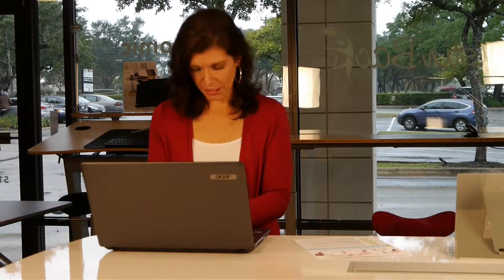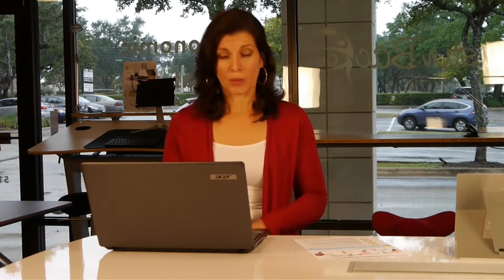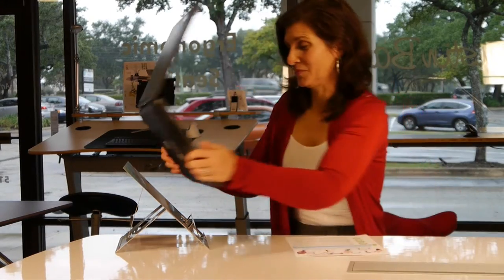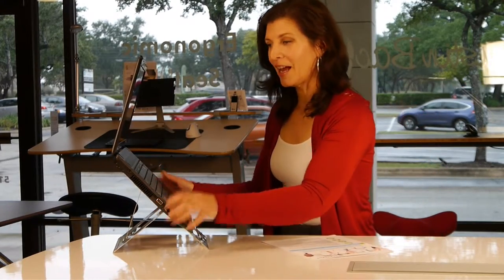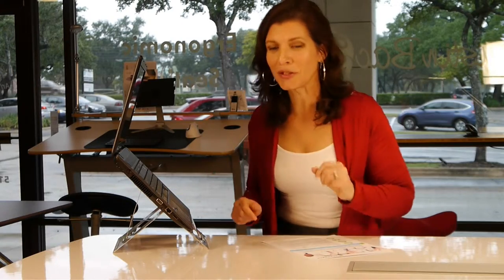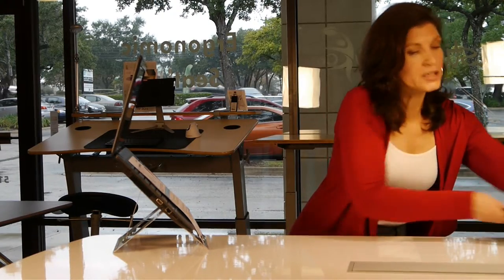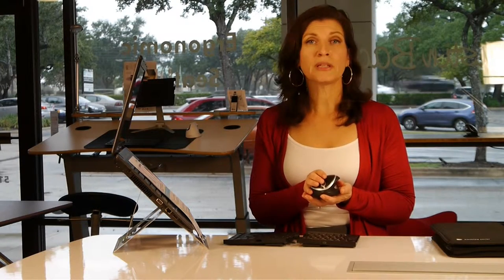UltraErgo Travel Office Bundle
Now a days, we are a much more mobile work society, between travel from your home office to work or business trips. We at Ergoprise have bundled the ideal ergonomic Road Warrior bundle. This bundle includes the newest low profile adjustable split low profile keyboard (UltraErgo Keyboard), the ambidextrous 10 position OysterMouse and the wafer thin incredibly sturdy and light OryxD notebook stand bundle.

The Ultimate Travel Office!

Products:

UltraErgo Wireless RF Keyboard:

Introducing the new Ultra Ergo Wired Keyboard from OysterErgonomics

You don’t need to look any further than the Ultra Ergo Keyboard for your ideal keyboard solution for the office, home or on the go.  The Ultra Ergo Keyboard from OysterErgonomics is the ultimate in mobility, ultimate in function and ultimate in ergonomic design.   Don’t let this sleek, thin and lightweight design fool you – it is incredibly sturdy and can stand up to the rigors of travel and the office.

The Ultra Ergo Keyboard can go from a home workstation to the office to a coffee station with ease.  The split keyboard and 3 height adjustments offers more range for finding your proper ergonomic typing position while the compact design doesn’t take up as much desk space as other ergonomic keyboards do.  Combine this keyboard with a thin laptop stand and you have the ultimate in ergo-on-the-go computer equipment.

Quiet and soft tactile touch which offers an incredibly comfortable keystroke while typing.

OysterMouse Wireless:

The only single mouse to meet EVERY companies mousing standards

The Oyster Mouse is an award winning design by Ergoption that is the only fully adjustable ergonomic mouse: you can instantly adjust the mouse to 5 different angles to intuitively find the best posture for you. Changing your wrist posture now and then helps you prevent Repetitive Stress Injuries (RSI) and most wrist discomfort such as Carpal Tunnel Syndrome (CTS).

The Oyster Mouse - Wireless is perfectly ambidextrous allowing an equally comfortable computing experience for both right and left hand users. This feature makes it ideal for companies that sup-ply their employees with mice. There is no guessing, or asking, what kind they need.
The Oyster Mouse Wireless is winner of the 2011 National Ergonomics Conference and Exposition Attendees Choice Award.oyster.png

 Oryx Evo-D Ultra Thin Laptop Stand:

Ultra slim, ultra mobile laptop stand.

Oryx evo D is the thinnest and lightest portable laptop and notebook stand currently available.

Turning your laptop into a truly portable PC

The Oryx evo-D laptop support redefines the concept of a portable PC. It is one of the lightest and thinnest laptop stands available with an incorporated document holder.

The mobile ergonomic work place

Designed to be light and mobile, Oryx stands out through its design and user experience. Being a slim and light portable laptop stand with integrated document holder on the market it truly creates a mobile ergonomic work place for its user.

Oryx evo D - a truly slim laptop stand with integrated document holder

The Oryx evo laptop stand combines the best of design, innovation and user experience. It weighs as little as 7.7oz  and folds flat to a mere 2.5 mm easily fitting into any bag. The Oryx evo D laptop stand's incorporated document holder allows you to place a document or a book in an ergonomic reading position. The 4 available height adjustments make the Oryx evo laptop stand a real ergonomic office helper.